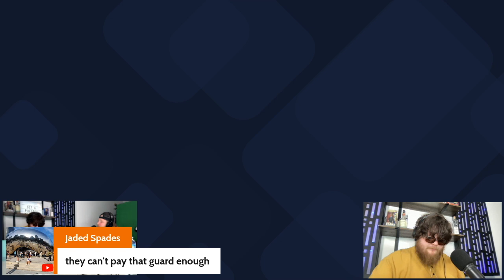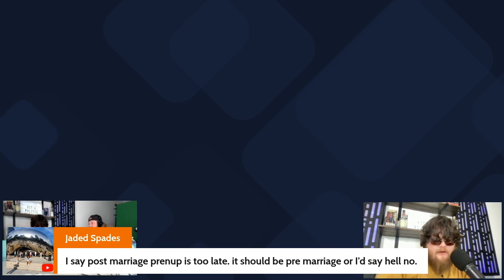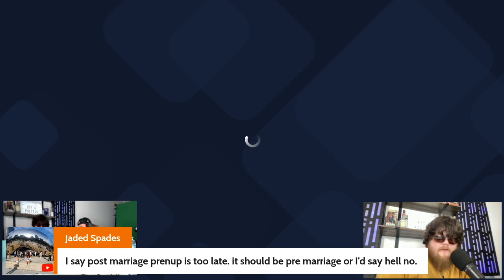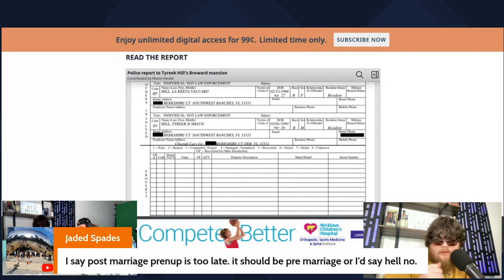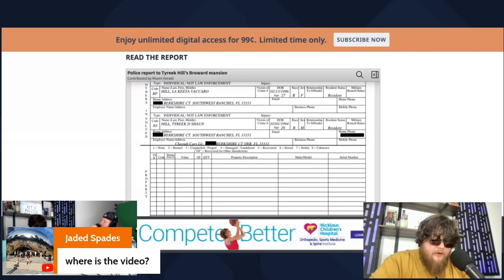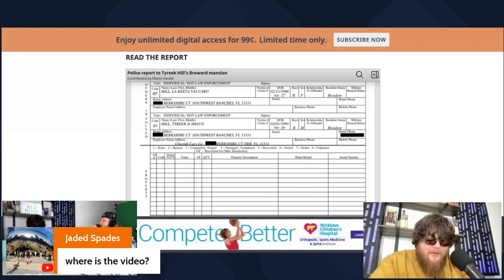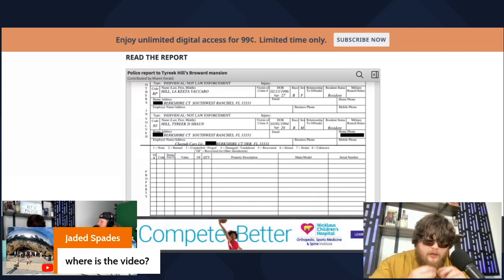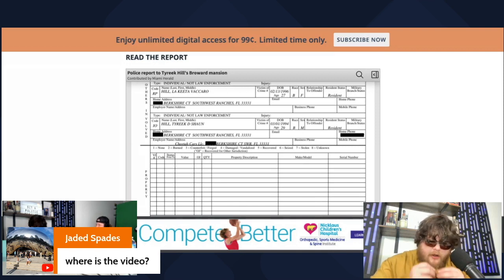Game Changer or Risky Move? Analyzing Tyreek Hill's Impact on the Miami Dolphins | Sit and Politic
🏈 Dive into the world of football with us as we tackle the offseason issues surrounding the Miami Dolphins and Tyreek Hill. In this video, we'll analyze the controversies and evaluate whether Hill's talent outweighs the risks, and if he's worth committing to long-term for the Dolphins.

🐬 Join us as we navigate through the complexities of the NFL offseason, exploring the implications of the Dolphins' potential interest in Tyreek Hill amidst his controversial past. From on-field performance to off-field conduct, we'll weigh the pros and cons of investing in Hill as a long-term asset for the team.

Do you believe Tyreek Hill's talent justifies the potential risks for the Miami Dolphins? Should teams prioritize talent over character concerns when making roster decisions? We want to hear your take on this hot topic!

Thanks for joining us as we dive deep into the offseason issues surrounding the Miami Dolphins and Tyreek Hill. Let's analyze the facts and discuss the potential implications together! 🏈🐬